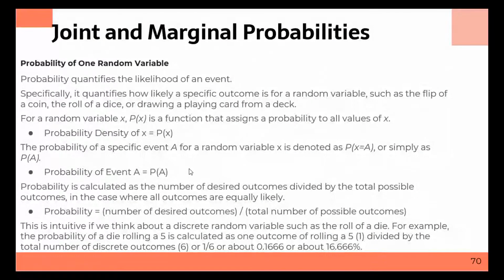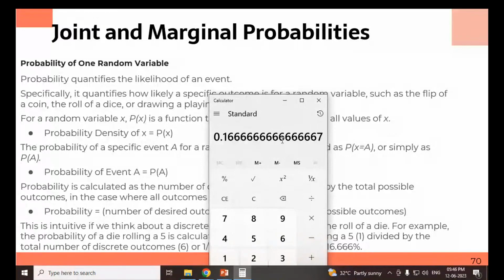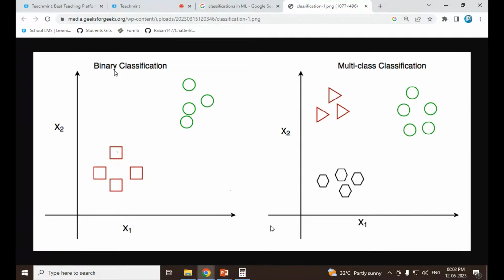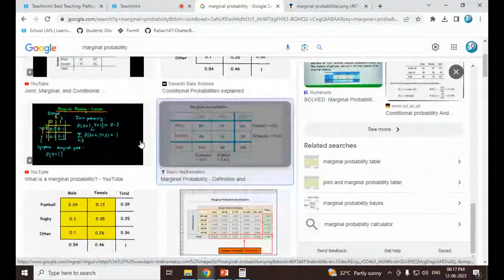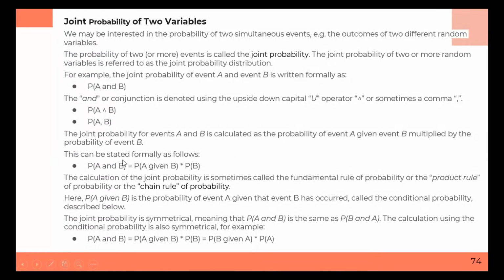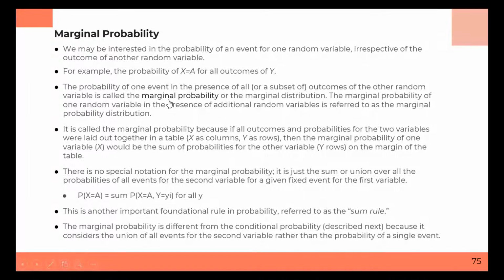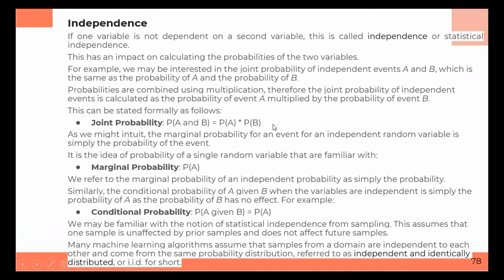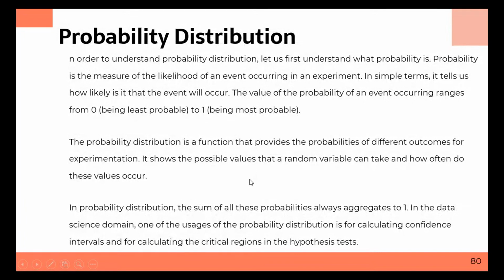Business Statistics - Probability